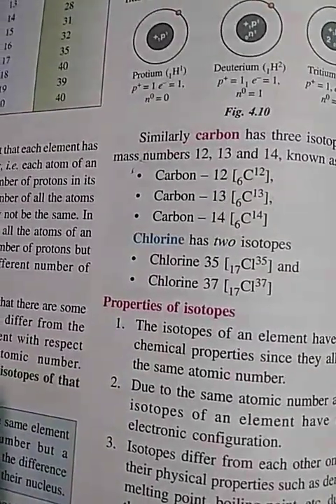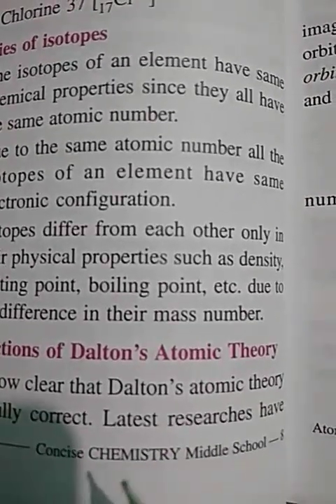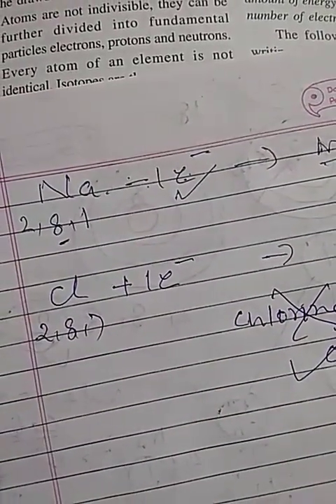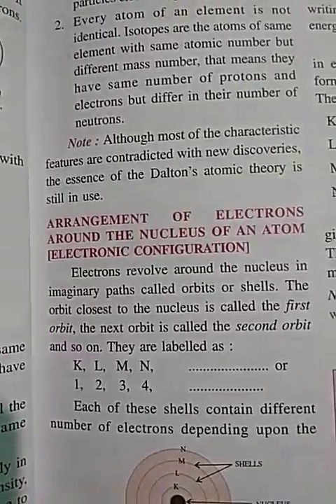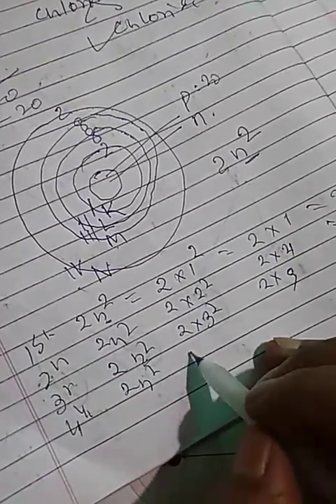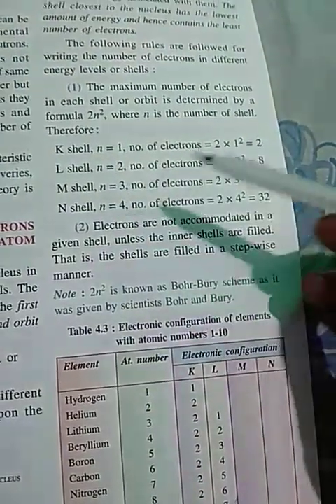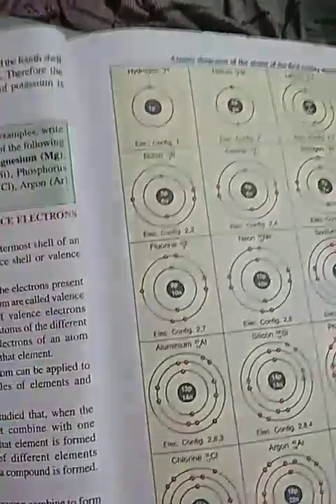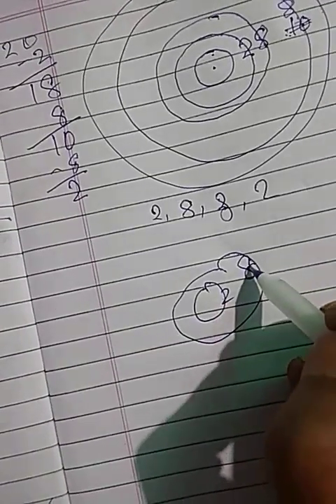CLASS - 8 , SUBJECT --CHEMISTRY , CHAPTER --4